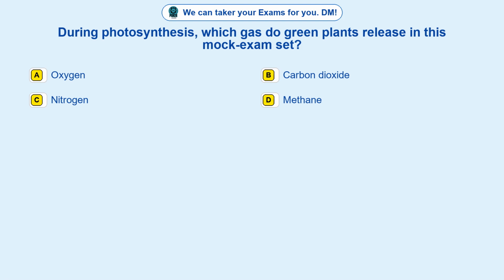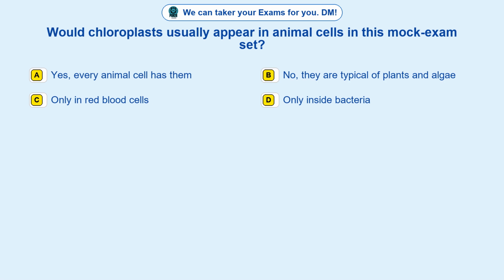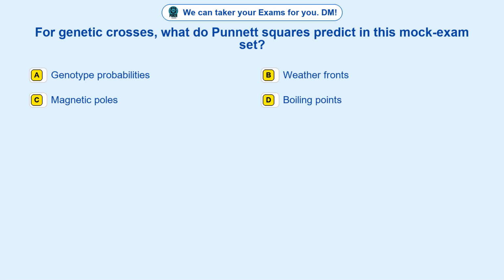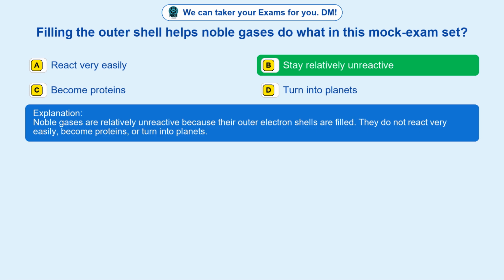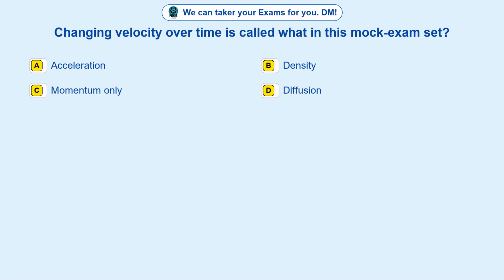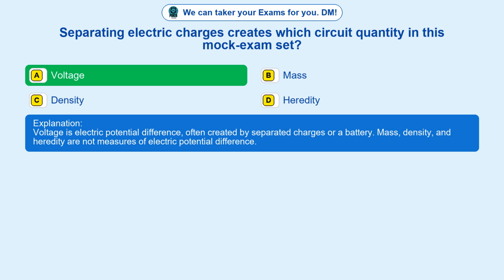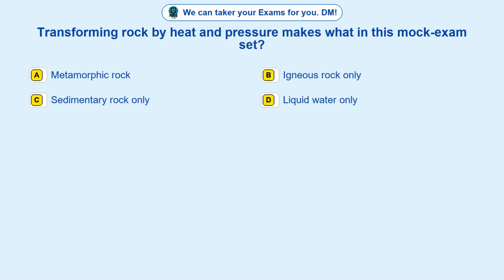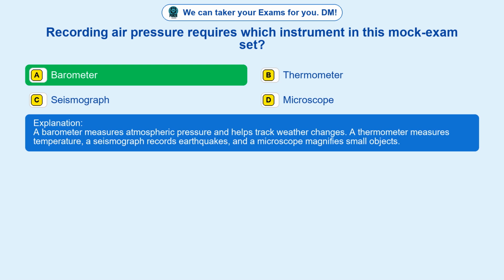CLEP Natural Sciences Mock Exam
Stop failing CLEP Natural Sciences because you “studied hard” but did not practice the kind of reasoning the exam actually rewards.

The CLEP Natural Sciences Mock Exam is more important than ever in 2026 because students are no longer being tested only on memorized facts. Modern exam prep now demands scenario-based logic, fast elimination, scientific interpretation, and the ability to connect biology, chemistry, earth science, physics, and environmental science in one question. This practice session is built to help you think like the test, not just review random facts, so you can recognize patterns, avoid traps, and build confidence before exam day.

In this video, you will learn how to approach biology questions that test living systems, cells, genetics, evolution, ecology, and human body functions. Most students miss this because they memorize definitions without understanding how one process affects another. You will see how questions can connect photosynthesis to energy transfer, DNA to inheritance, organ systems to homeostasis, and ecosystems to population change. Here is where exams trick you: they often give familiar terms but ask about cause and effect, so the right answer depends on understanding the relationship, not just recognizing the word.

This video breaks down chemistry and physical science concepts in a way that helps you answer faster under pressure. You will learn how to think through atoms, molecules, reactions, acids and bases, energy, motion, forces, waves, electricity, and basic measurement ideas. Most students miss this section when they panic over formulas or scientific wording, but many questions can be solved by identifying what is changing, what stays constant, and which answer choice matches the scientific rule. Here is where exams trick you: they include answer choices that sound academic but do not match the actual process being tested.

In this video, you will learn how earth science and environmental science questions connect to real-world systems. This includes weather, climate, rocks, minerals, the water cycle, natural resources, conservation, pollution, ecosystems, and human impact on the environment. Most students miss this because they treat these topics as separate facts instead of connected systems. The exam may ask you to predict what happens when one part of a system changes, such as how pollution affects food webs or how climate patterns influence habitats. Building this connection-based thinking helps you move from guessing to reasoning.

This video breaks down how to use a mock exam strategically instead of passively watching questions and answers. You will learn how to pause before each answer, eliminate weak choices, check the wording, and compare your reasoning with the explanation. Most students miss this because they rush to see the answer instead of training their brain to think through the question. If you use this CLEP Natural Sciences Mock Exam correctly, it becomes more than practice; it becomes a review session, a diagnostic tool, and a confidence builder for your final preparation.

How to master this subject:

* Read every question slowly before looking at the options.
* Eliminate answers that sound broad, extreme, or unrelated.
* Focus on cause, effect, function, and scientific relationships.
* Review every missed question until the logic becomes clear.
* Practice consistently until the question patterns feel familiar.

For more revision materials, practice questions, and exam-style review resources, and keep building your preparation with focused study sessions that help you improve step by step.

Comment your score out of 100 and tell us which question you missed so you can review it before your next attempt.